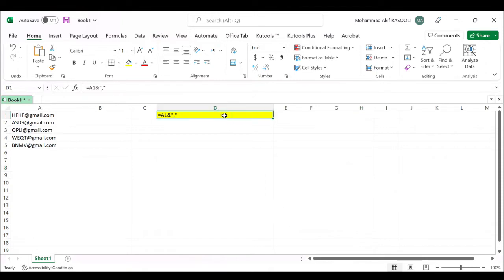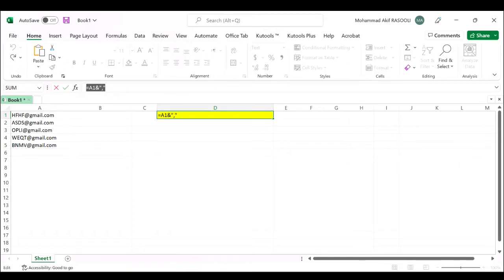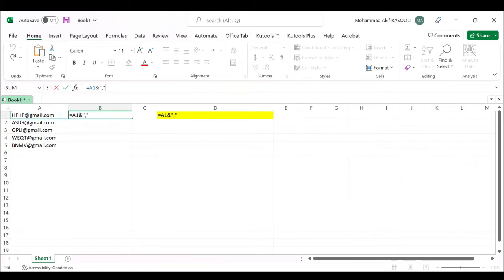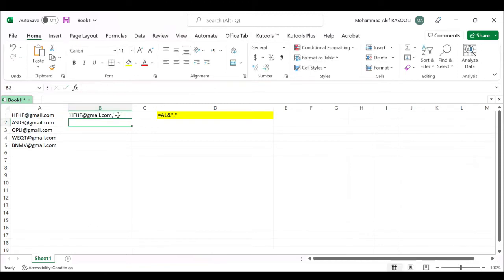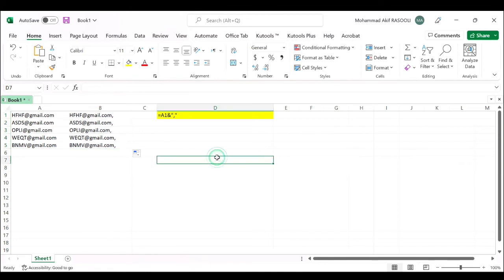Add Comma At The End Of Cell or Text With Formula